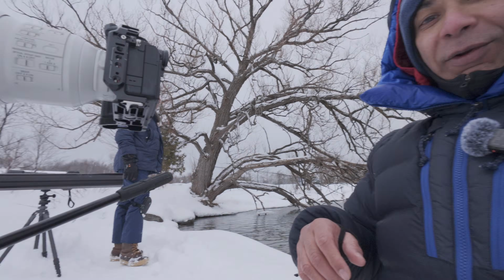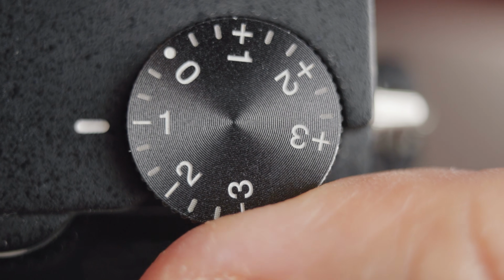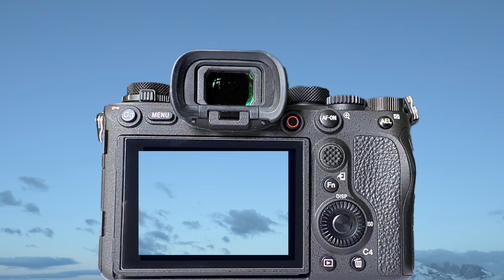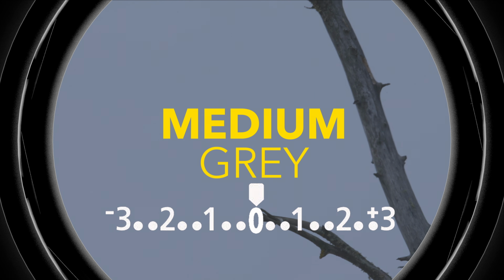The Technique That Will Change Your Photography Forever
Discover the transformative technique that will elevate your photography skills to new heights!

In this video, we delve into the world of spot metering, a powerful method that allows wildlife photographers and enthusiasts to achieve the best exposure in challenging lighting conditions. Learn how to use camera spot metering effectively to ensure your subjects are perfectly lit, no matter the environment. Whether you're shooting in the wild or capturing stunning landscapes, mastering this technique will change the way you approach your photography forever. Join us as we explore practical tips, examples, and insights that will help you take your images from ordinary to extraordinary. Don’t miss out on this essential guide to perfecting your exposure! Tune in and transform your photography journey today!

I’ll be sharing more budget-friendly photography tricks to help you improve your shots without breaking the bank.

This Episode was recorded using the equipment listed below:
Dji Osmo 3
Manfrotto MLL1300-BI LYKOS Bi-Color LED Light
JOBY GorillaPod 3K Stand
Aputure MC RGBWW On Camera Video Light
Micro SD Card Reader
Nitecore BlowerBaby BB2 USB-C Rechargeable Electronic Air Duster Blower for Camera

EQUIPMENT I USE:
Cameras:
Sony A1
Sony A1 Mark 2
Len's:
Sony 600mm F4